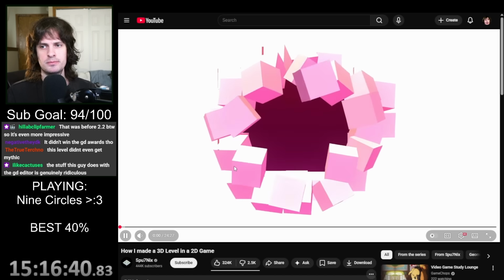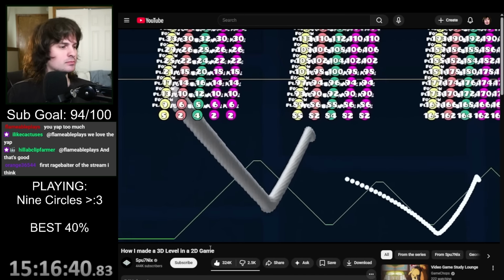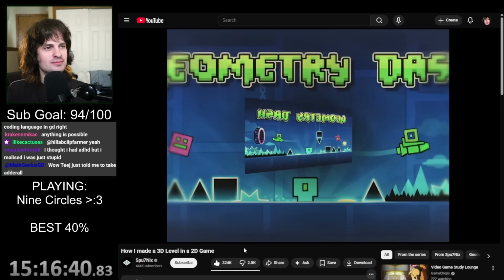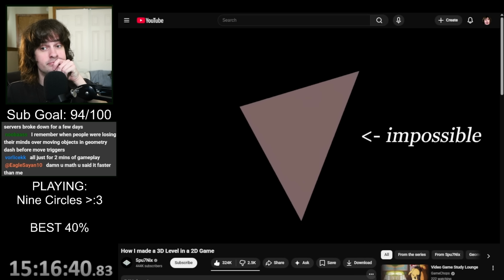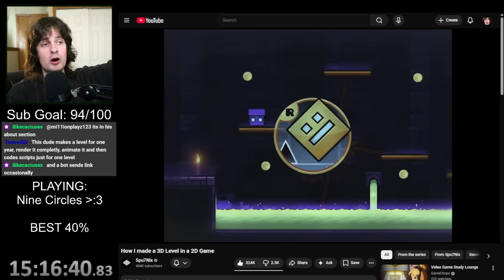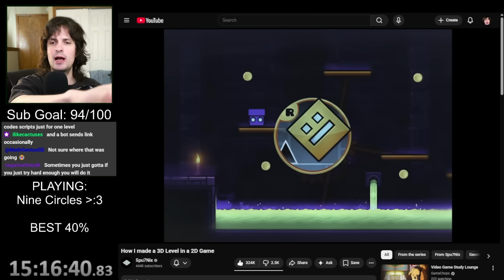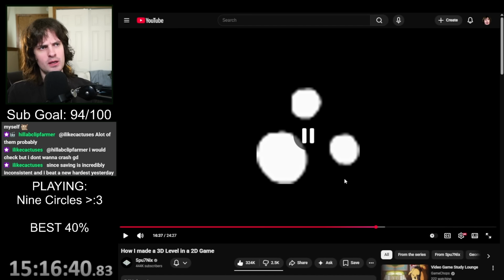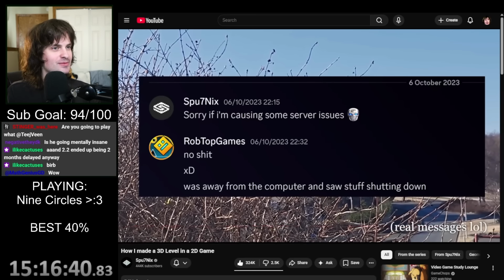How did he make a 3D Level in a 2D Game?! (REACTION)